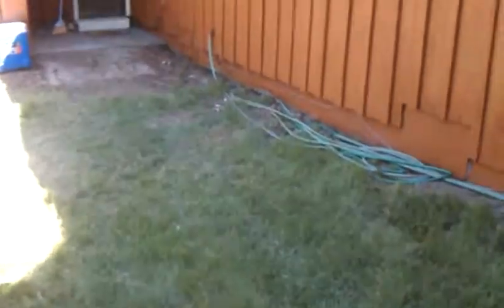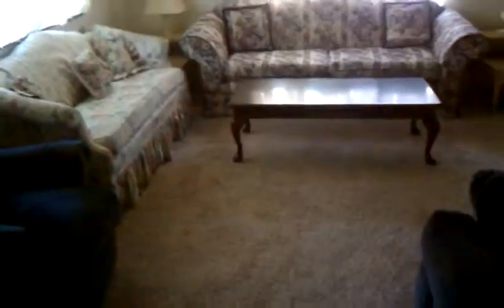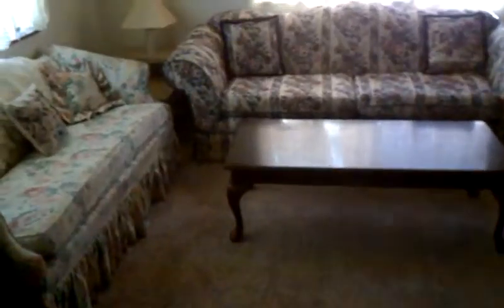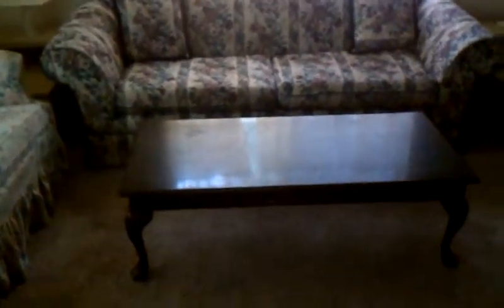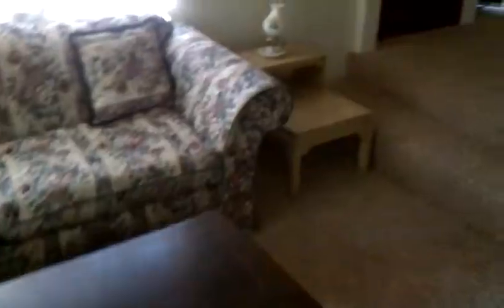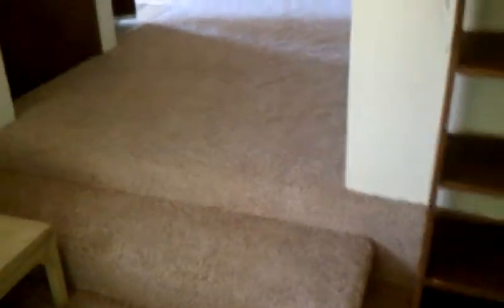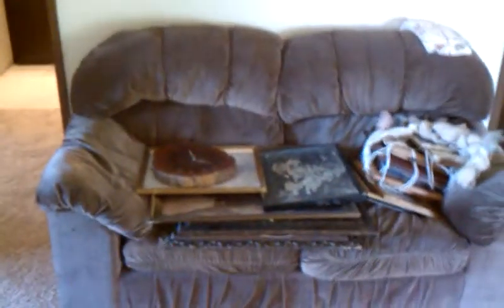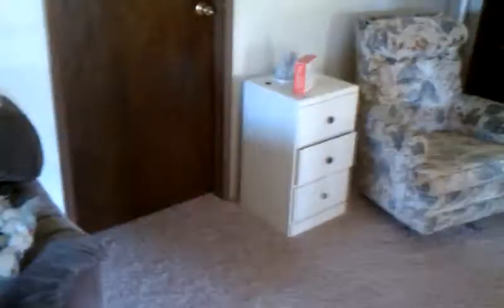Roberts Home Video 2